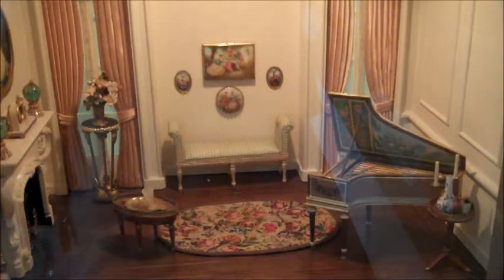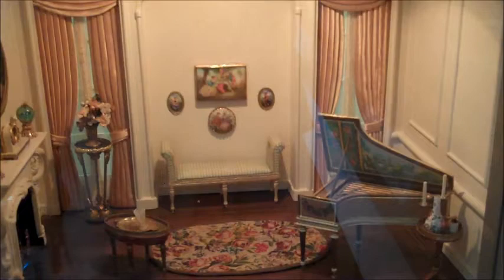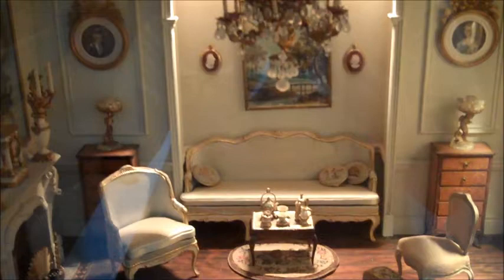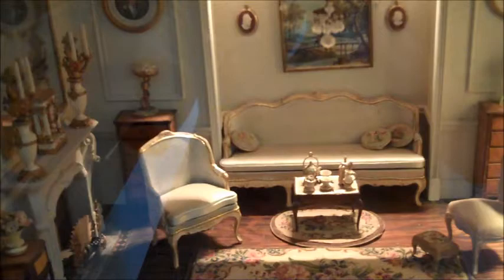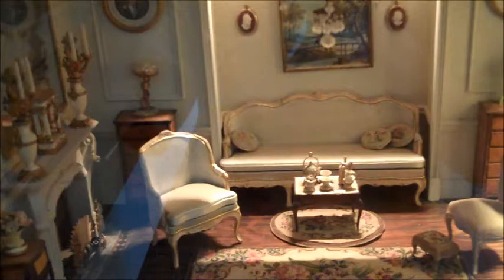❤இڿڰۣ-❤Thorne Miniature Rooms❤இڿڰۣ-❤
☼PLEASE READ☼

Hi Ladies & Gentlemen it's GranDaughter Penny♥ & I have an Extra Special Collection of Sweet Treats for you♥♥
Hold on we're getting
Next we have
The Thorne mini rooms #4
The Phx Art Museum Collection

Legacy

Due to poor health, Thorne closed her studio in March 1966, donating her remaining works to charity. She died in Chicago in June of that year, and was buried in Rosehill Cemetery.

Most of Thorne's works were donated to museums and remain there, although some were auctioned off in 1985. Thorne herself arranged for thirty of the rooms to be auctioned off for charity in 1963.

Approximately one hundred Thorne rooms are known to exist. The Art Institute of Chicago holds 68 Thorne rooms, which originally occupied a dedicated wing but are now housed in a large room in the building's lower level.An additional 20 are held by the Phoenix Art Museum, and nine by the Knoxville Museum of Art. The remaining two are at the Indianapolis Children's Museum, and the Kaye Miniature Museum in Los Angeles. In addition to these, a bar that Thorne auctioned off for charity in the 1950s is at the Museum of Miniature Houses in Carmel, Indiana.